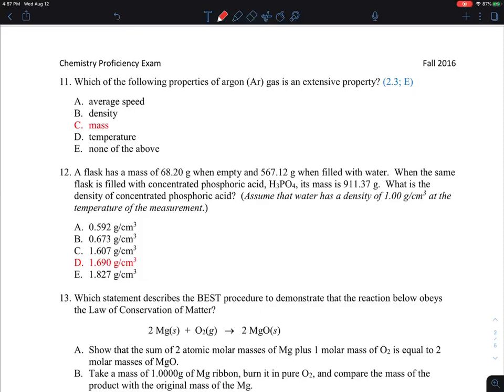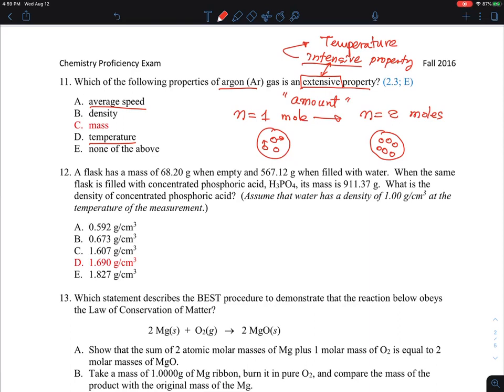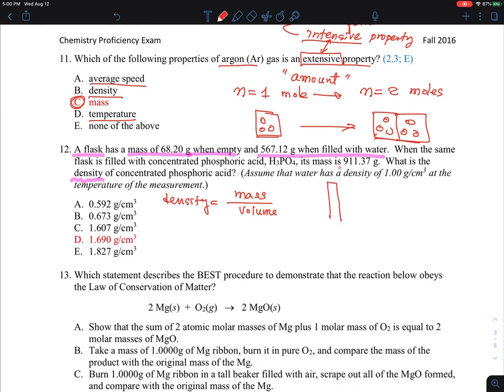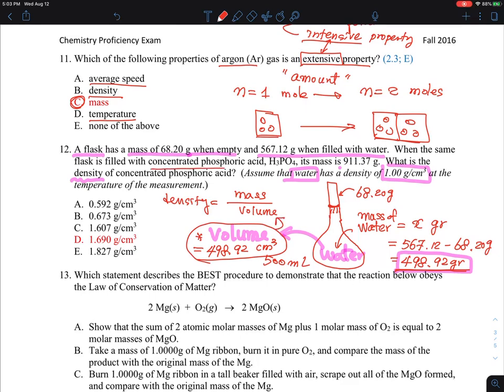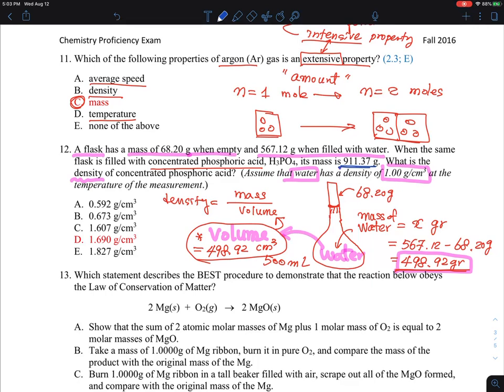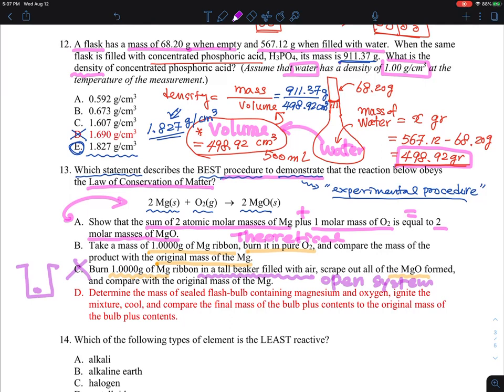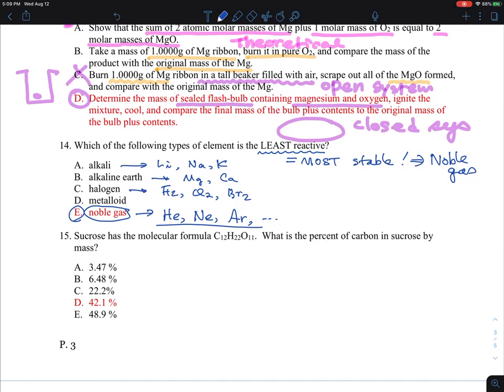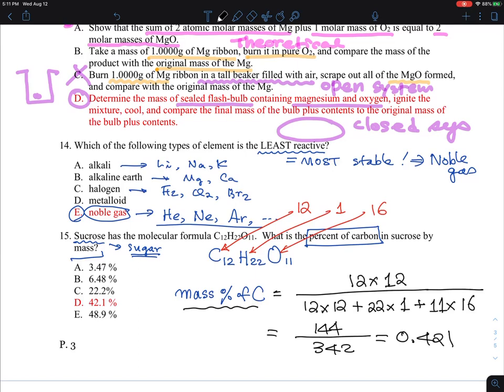GCRA Fall 2016 Problem 11-15 RPI Chemistry CHEM 1100/1110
CORRECTION: GCRA (Fall 2016) Problem #12.  The correction answer is (D) 1.690 g/cm^3.  Please disregard my solution posted on YouTube.  I should have subtracted the mass of the flask for the correct mass calculation of the phosphoric acid solution.  Mass (phosphoric acid solution) = 911.37 – 68.20 gram.  Therefore, the density of phosphoric acid solution = (mass)/(volume) = 843.17/498.92 = 1.690 g/cm^3.